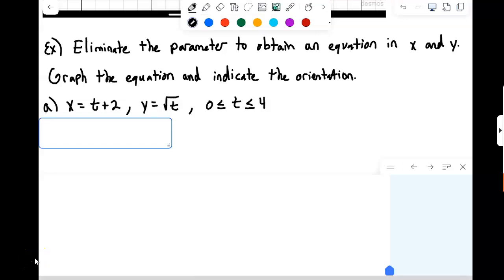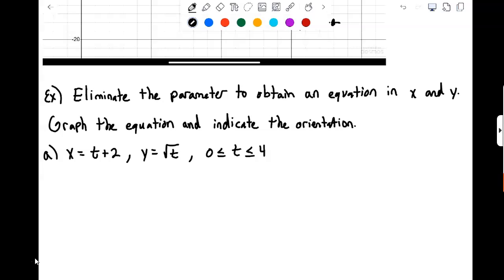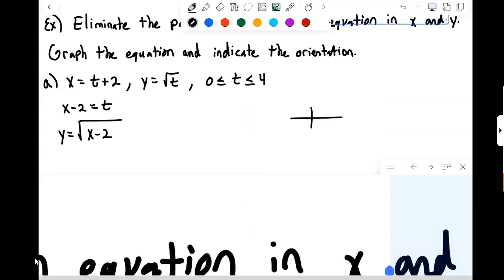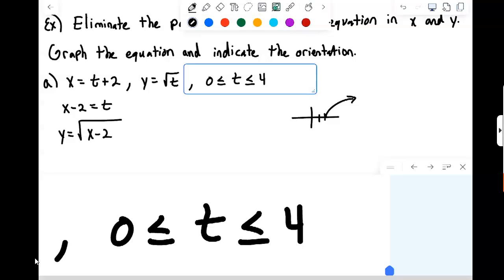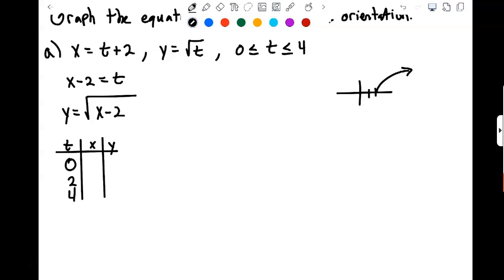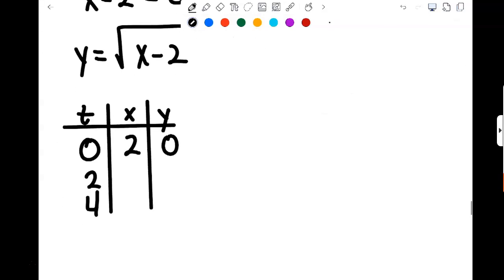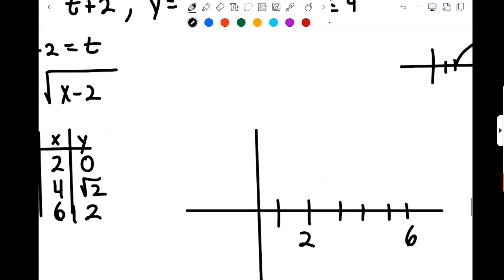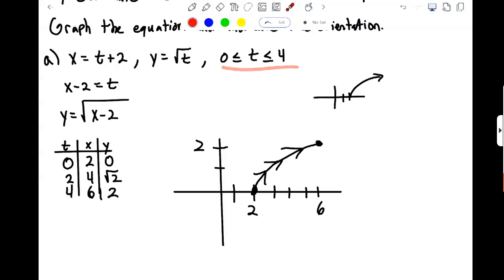Parametric Equations 3